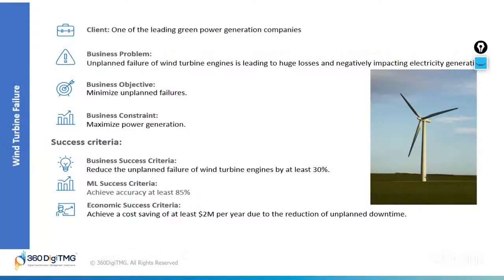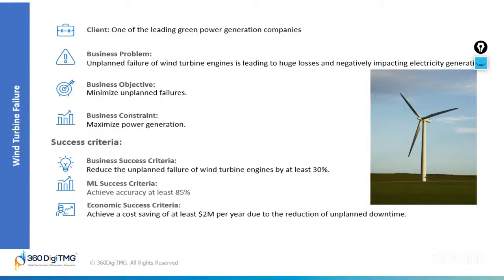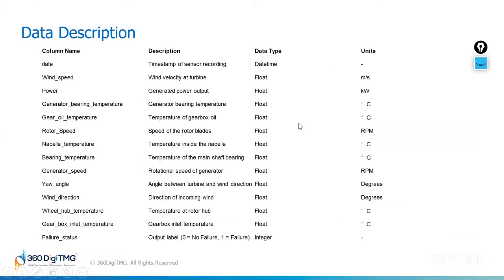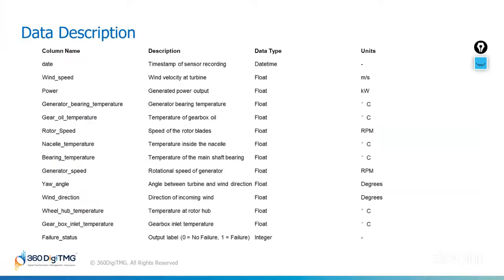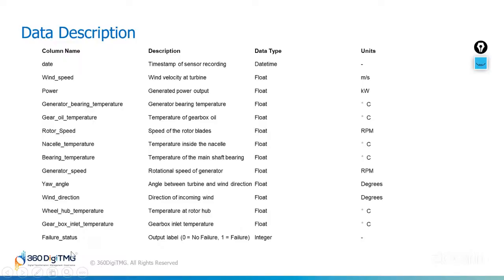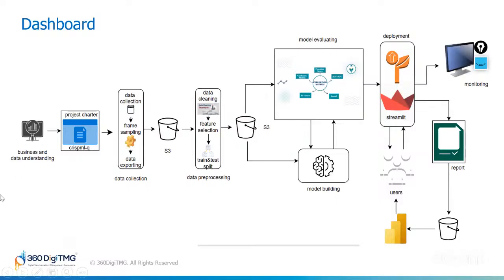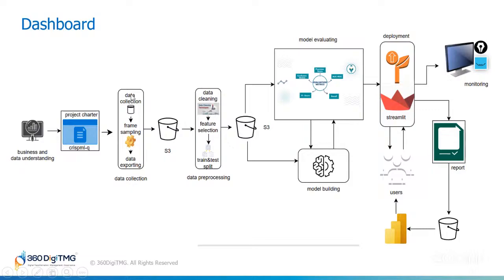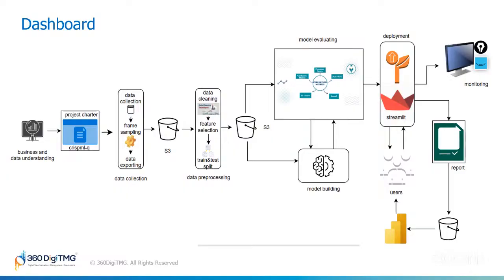Analysis of Wind Turbine Failure | 360DigiTMG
Analysis of Wind Turbine Failure focuses on identifying root causes of turbine breakdowns using data analytics and predictive maintenance techniques to improve reliability and efficiency.